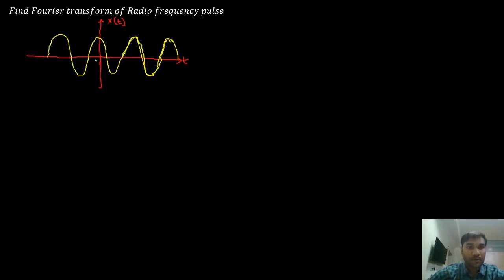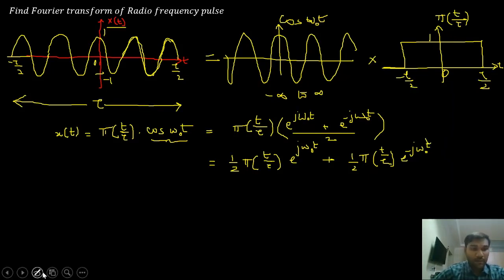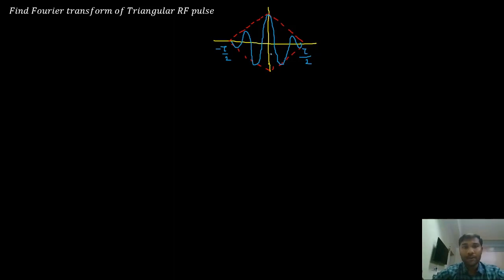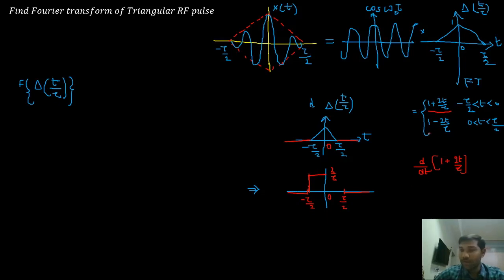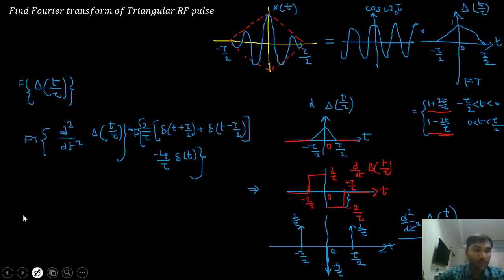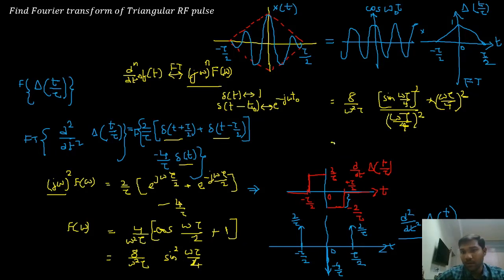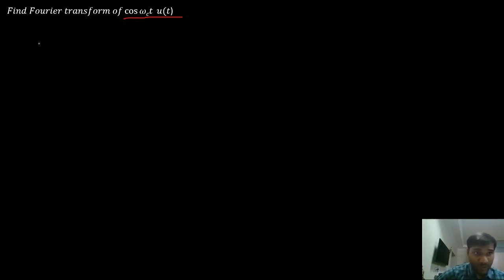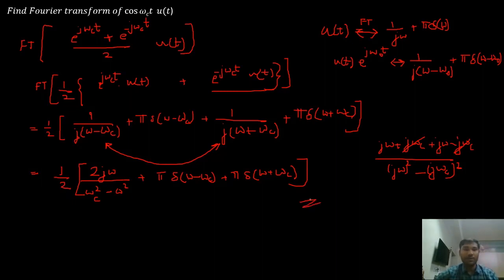DLR SS 2 4 ProblemsonFourierTransformPart2